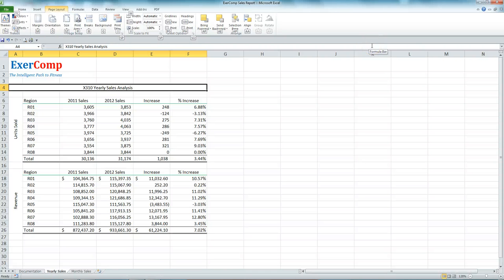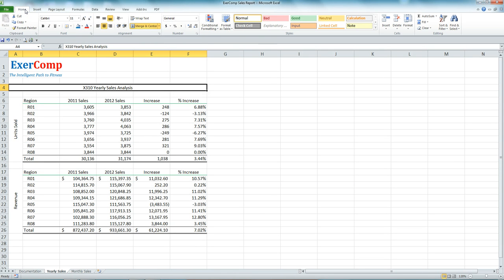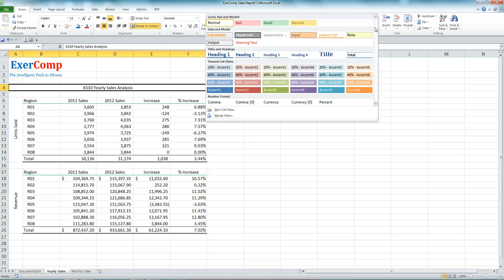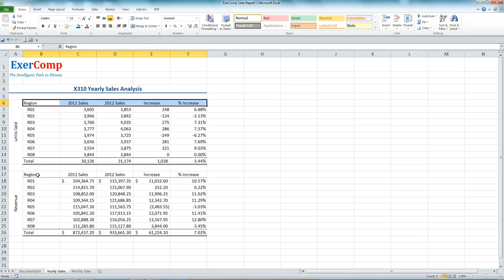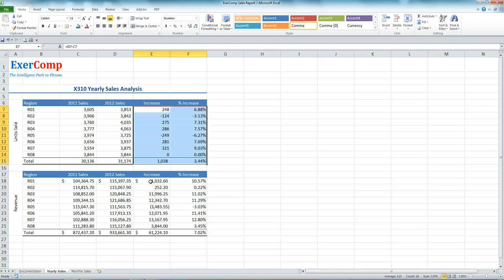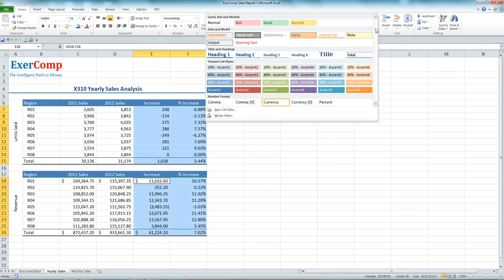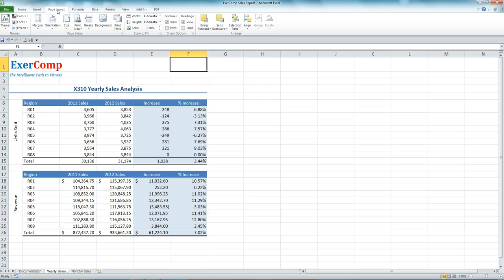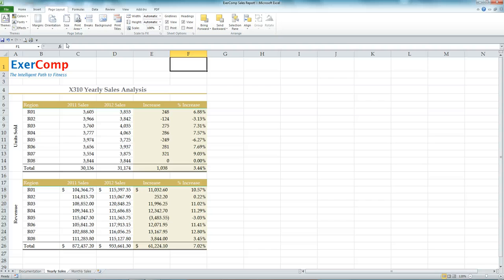Excel Ch2 p 84 87